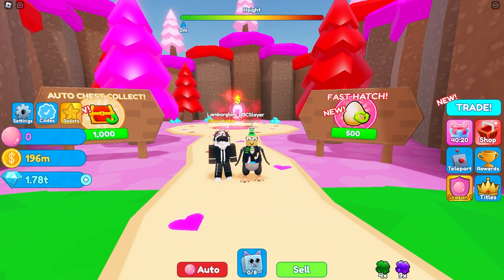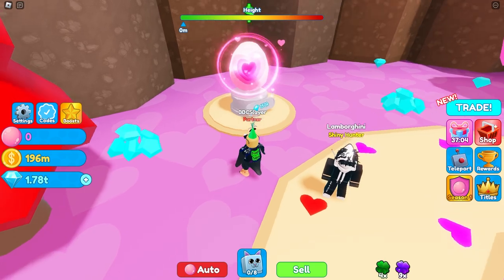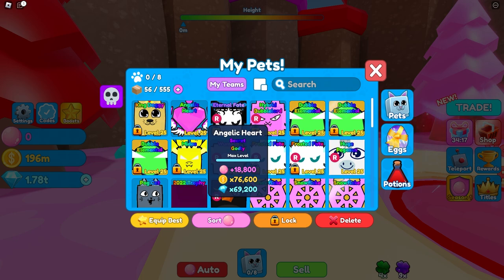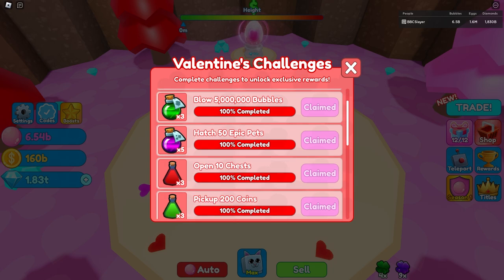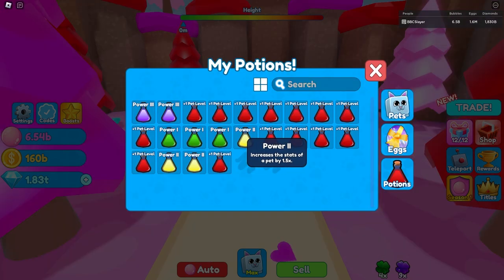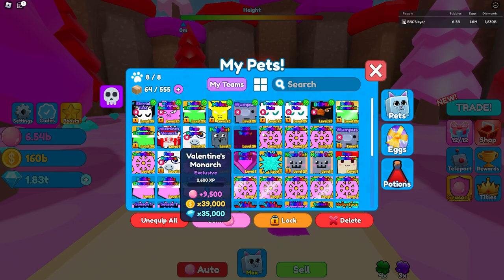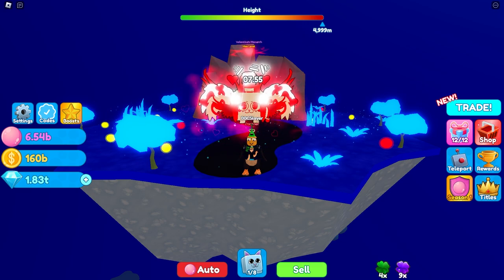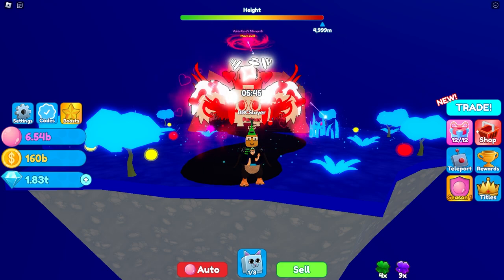❤️VALENTINES UPDATE❤️*New Secret*😍POTIONS😍*New Gamepasses*😍(BubbleGum Clicker)